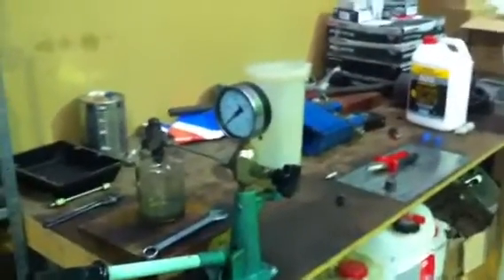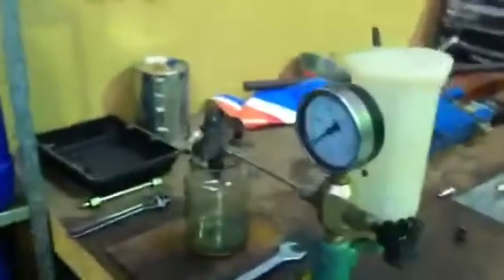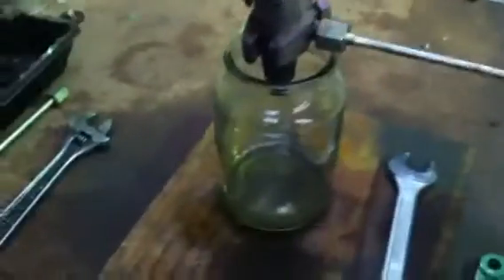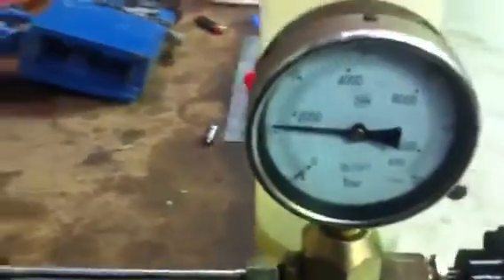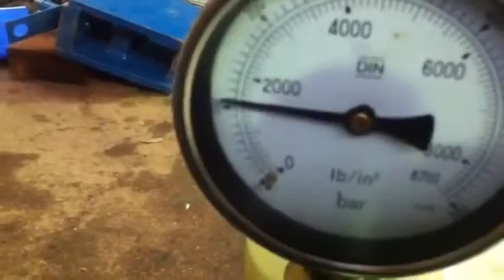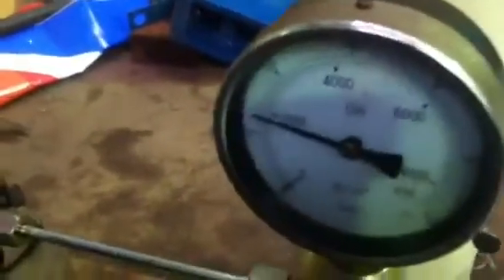MF 35X Diesel injector testing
Testing injector nozzles and setting pop pressures for a MF 35X Perkins A3 152